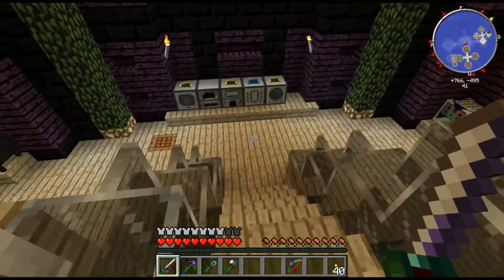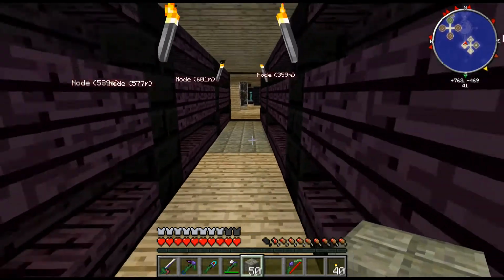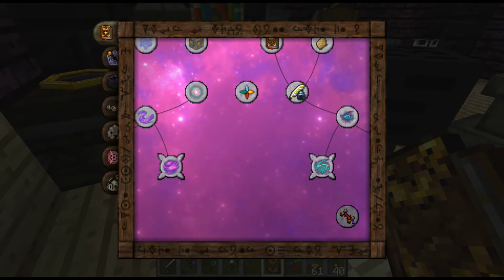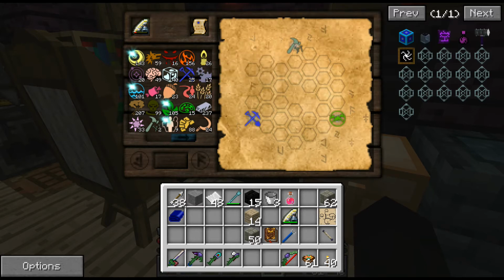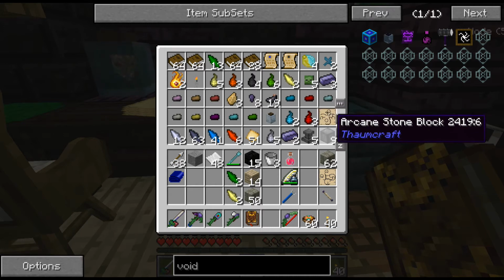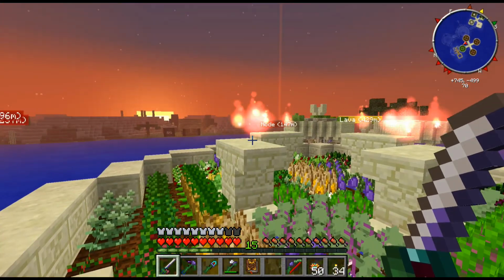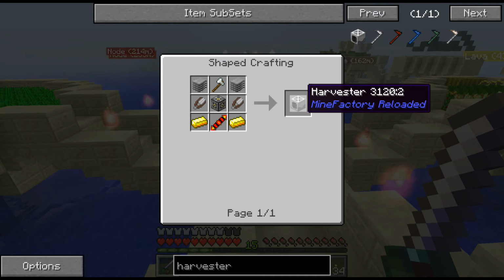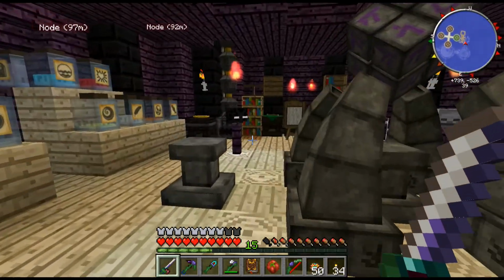Lets Play Magic Farm 2 - 29 - I Feel the Need for Speed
It's time to improve our movement to the mainland, making it a faster more efficient route.